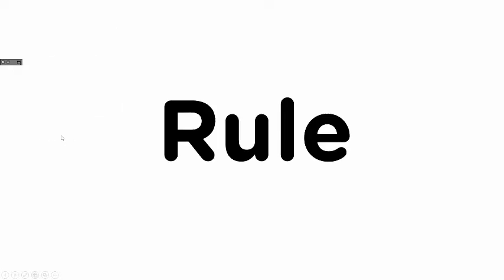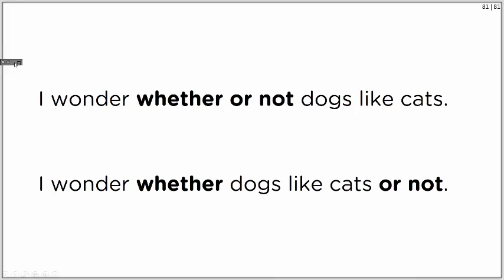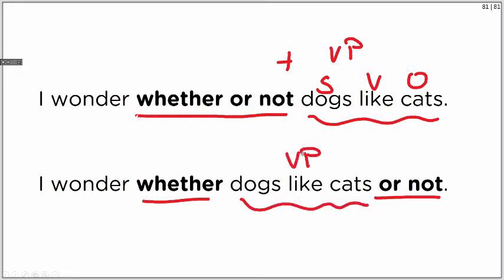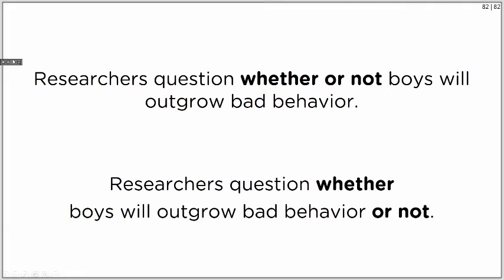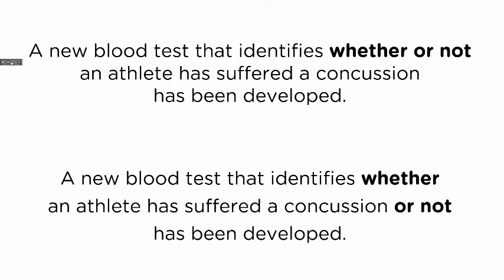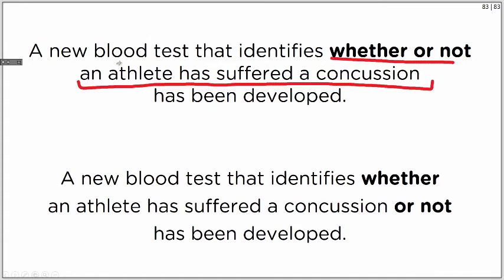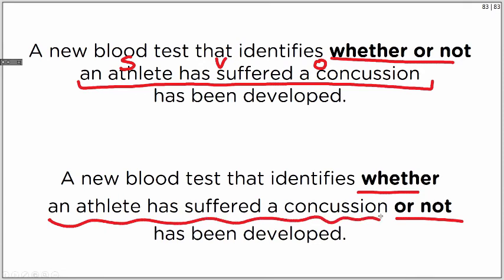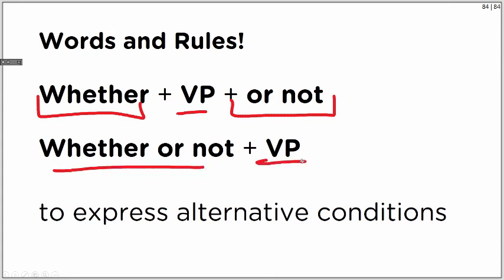Learn English: Level 6, Lesson 4 | WHETHER OR NOT with Jamal!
Jamal will show you how to use the rule "whether or not" providing examples in this words and rules video!

Teaching English to ESL students is our passion! Learn English today to prepare yourself for tomorrow's PTE, IELTS, OET, TOEFL exams!

Do you have any questions about our grammar videos? Ask us on our forum: